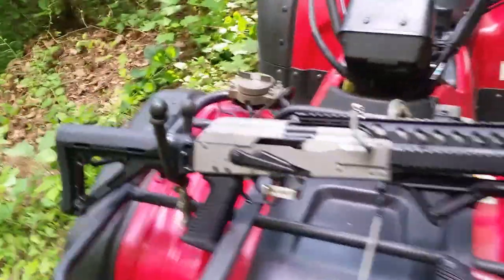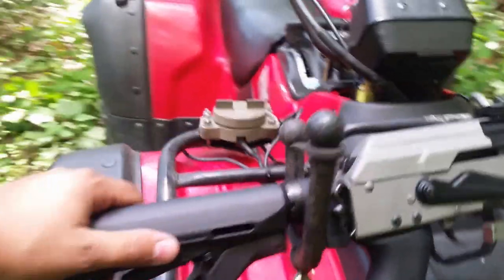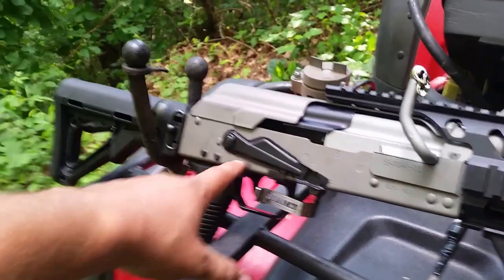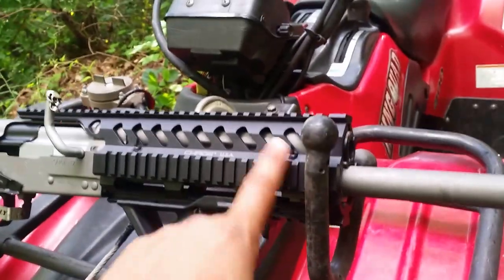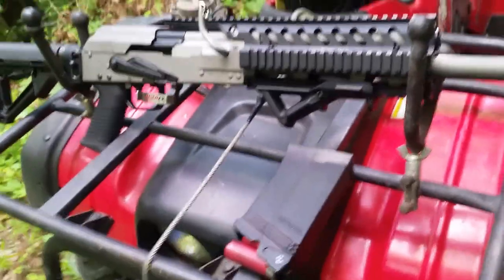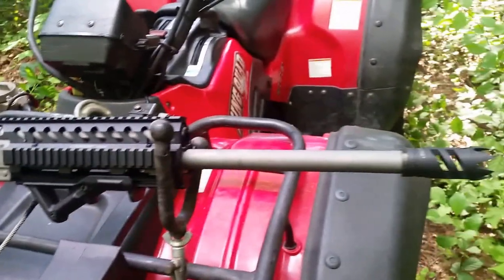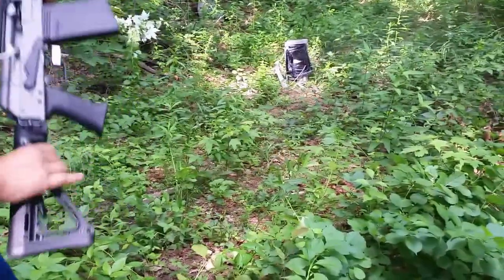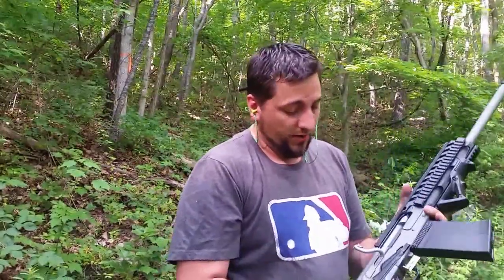Competition built Saiga 12